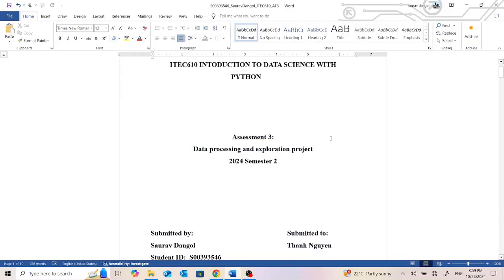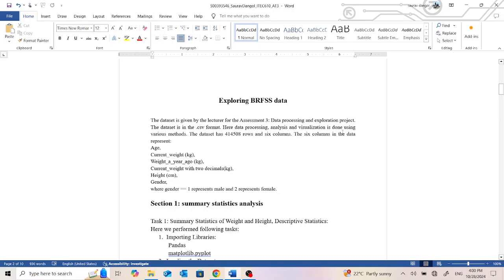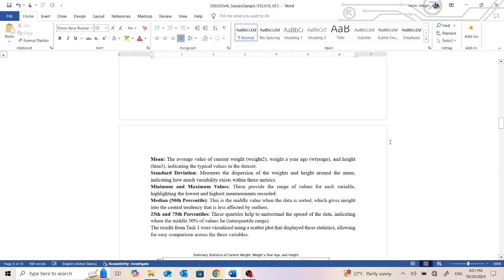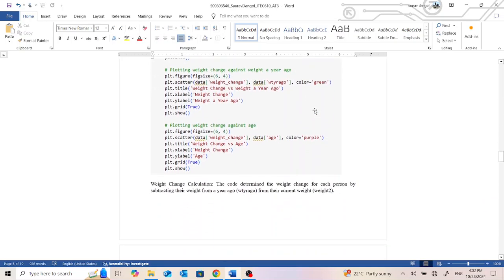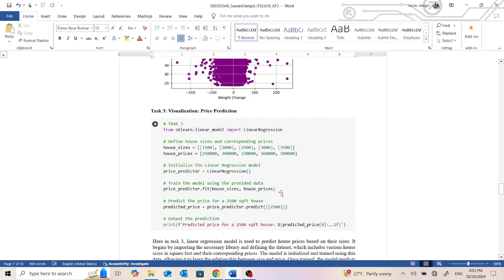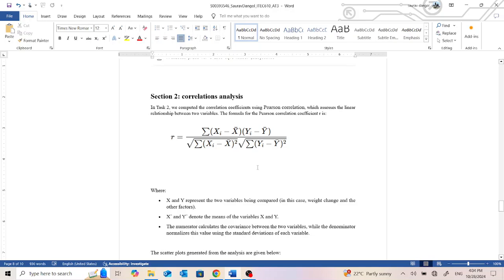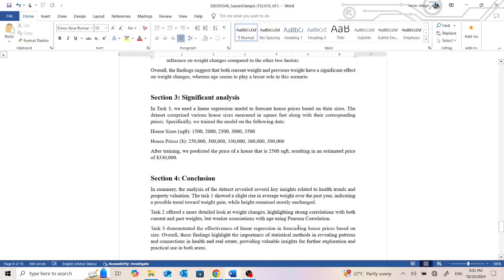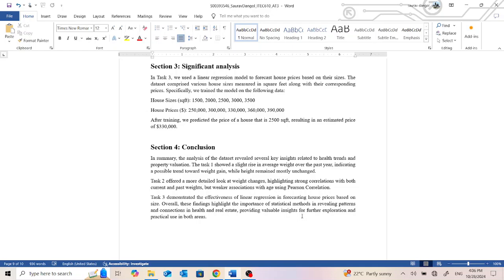S00393546_SauravDangol_ITEC610_AT3